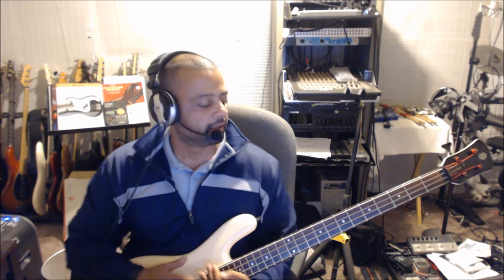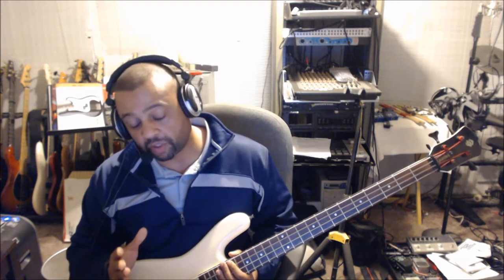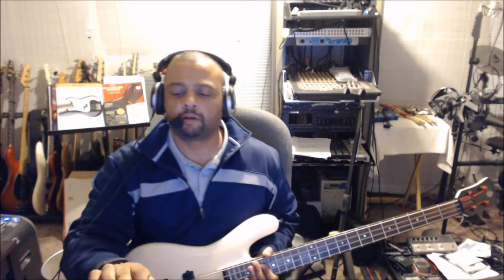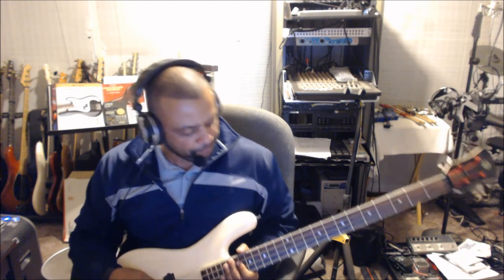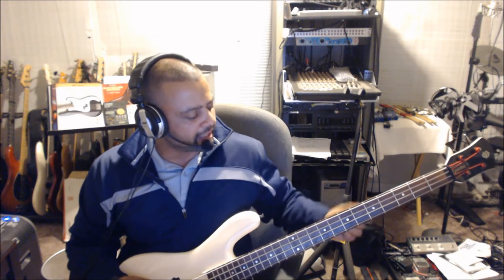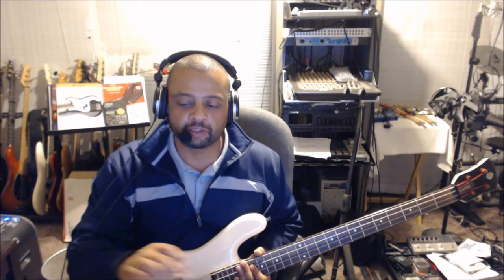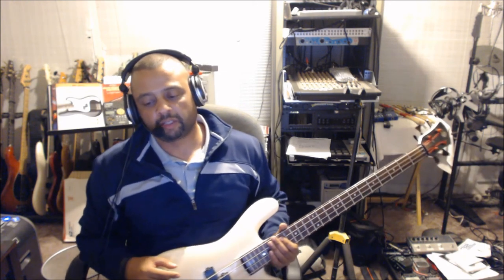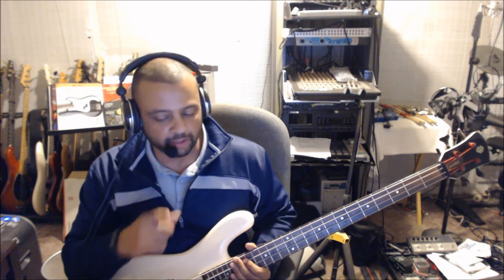Easy Bass Lesson! Closer - Nine Inch Nails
Thanks!
Stanky Stanky Stanky. Great one to ad lib on cuz it's only 1 chord! Now go get funky with yo' bad self!